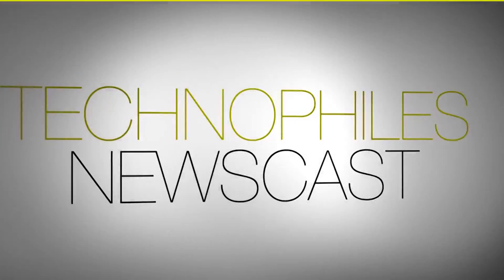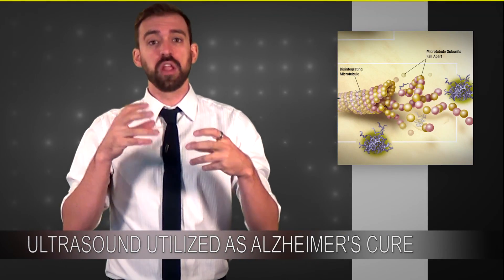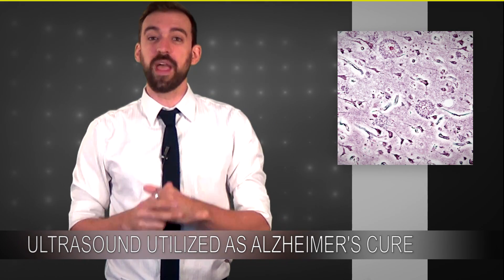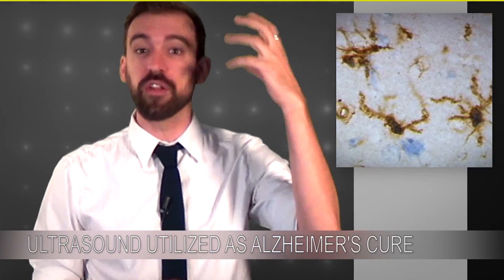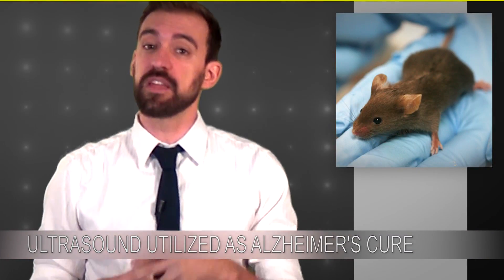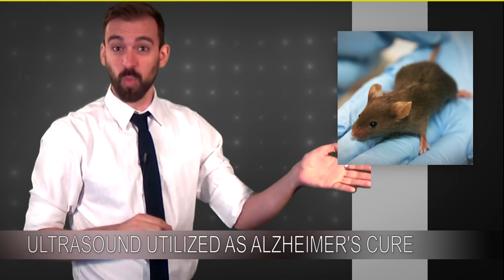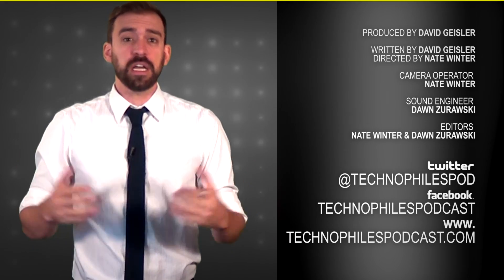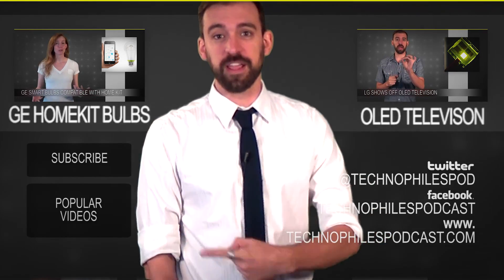Ultrasound Developed for Alzheimer's Cure | Technophiles Newscast 074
The University of Queensland and the Queensland Brain Institute have announced an exciting breakthrough in the treatment of Alzheimer's disease using non-invasive ultrasound technology.